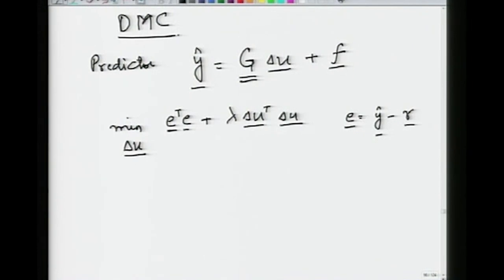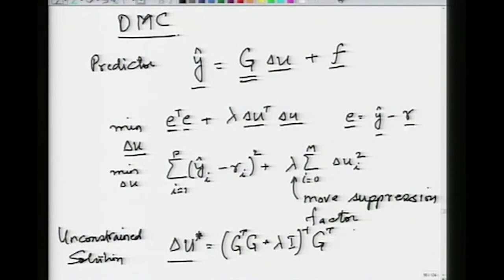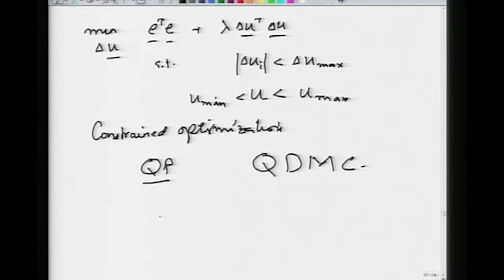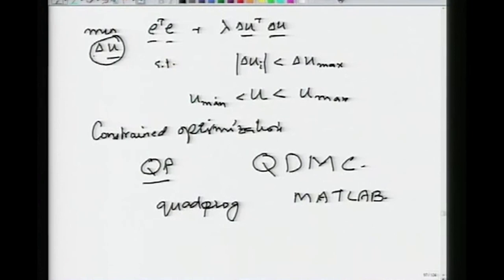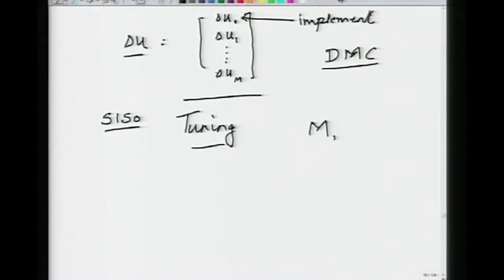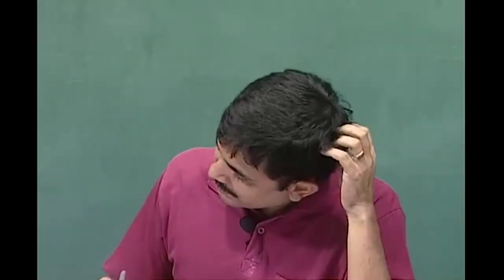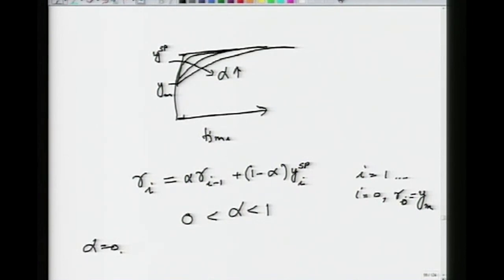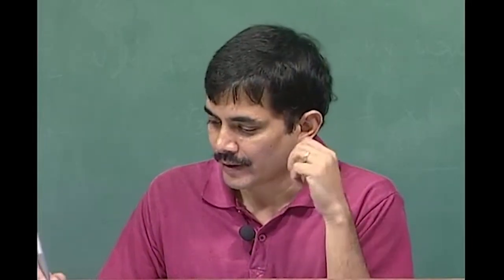Model based control